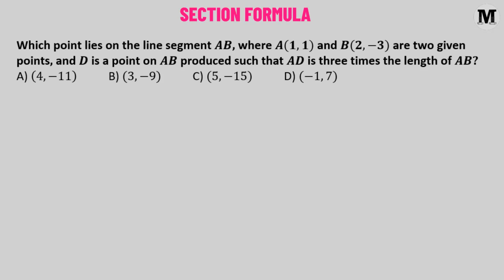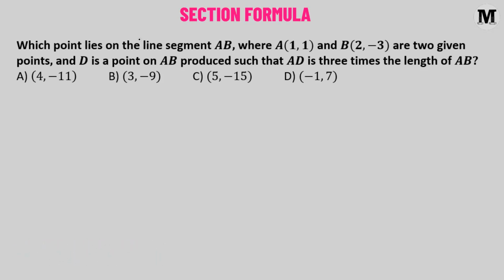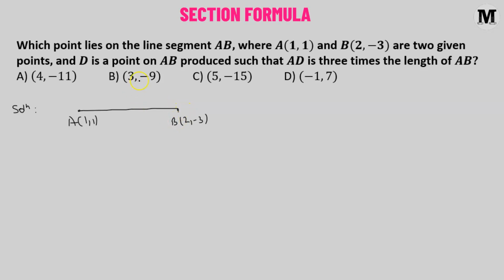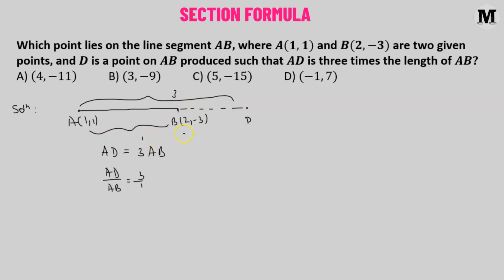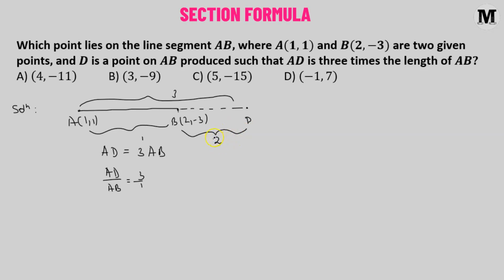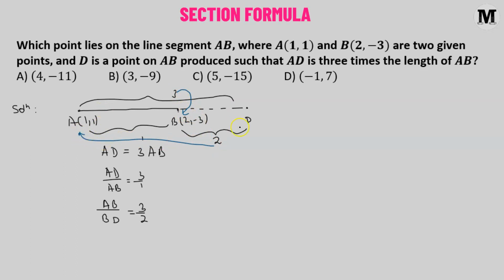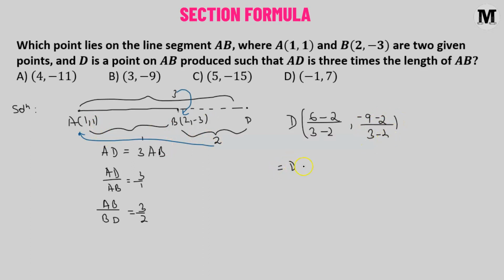28 | Points And Their Co-ordinates | Section Formula - Worked Out Problem